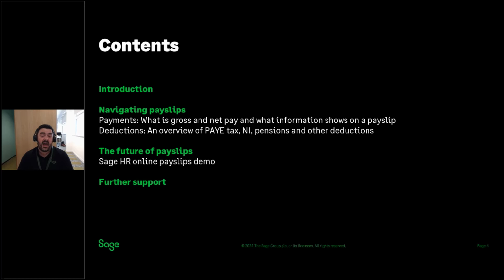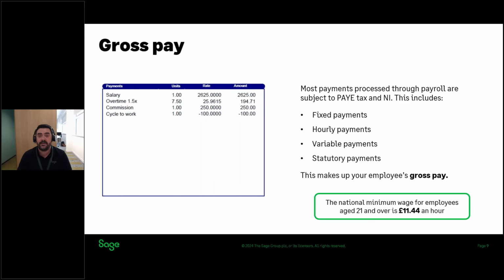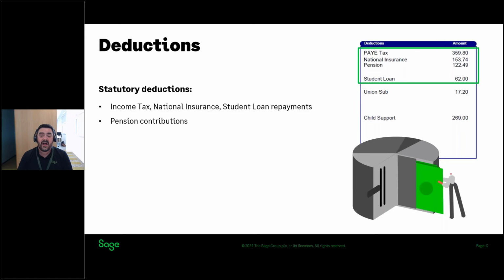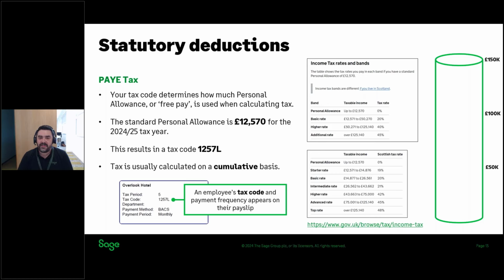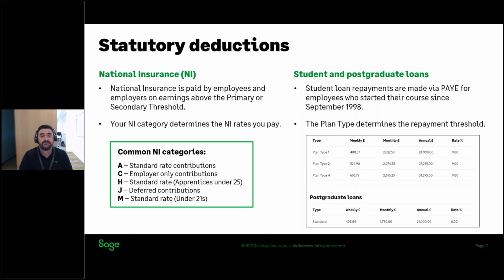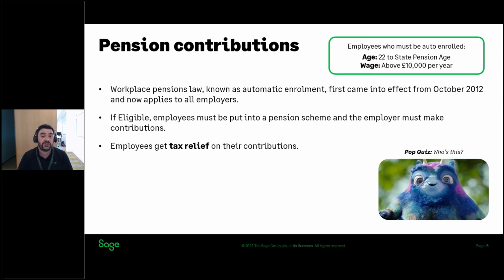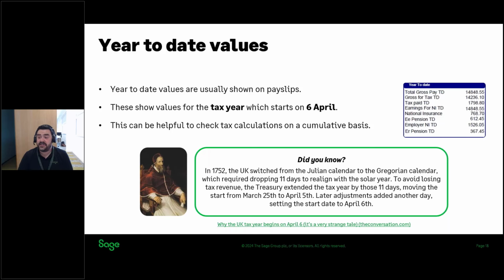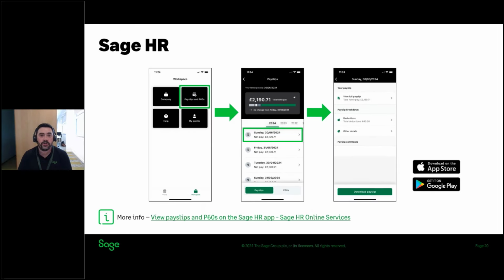Sage (UK): Understanding your payslip - A beginner's guide to payroll